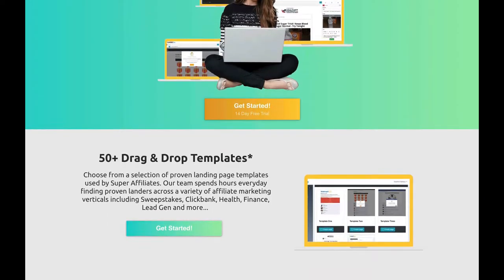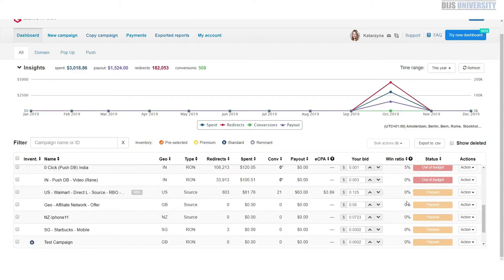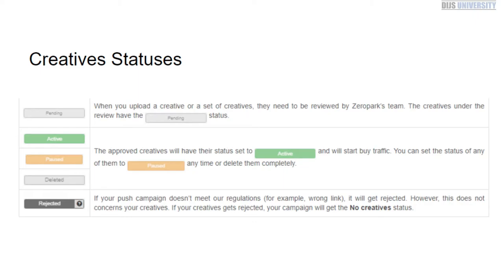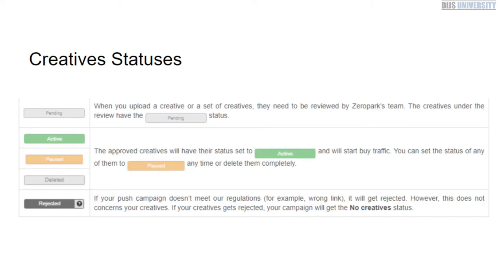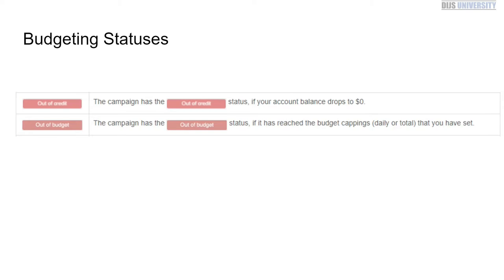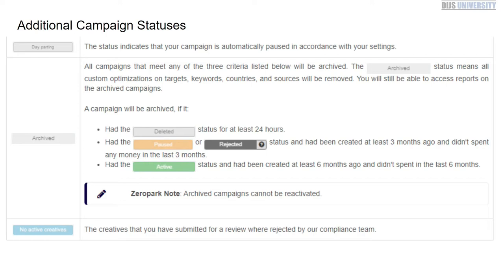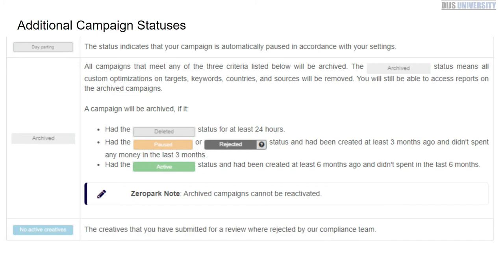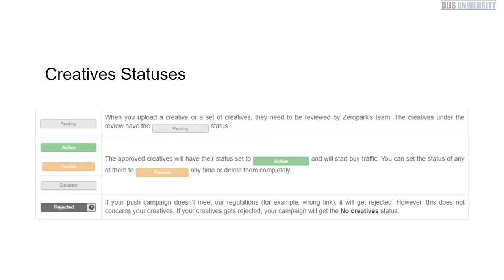Zeropark: List of Campaign Statuses [Tutorial]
Do you want to learn more about Zeropark and the campaign statuses?

When the campaign is settled up, it needs to be reviewed by Zeropark team. Campaigns under the review have the pending_new.png status.

After saving your keyword campaign, it will go to the draft_new.png status (if you did not provide keywords during the campaign creation process). This status means that you need to provide keywords in order to start receiving traffic. Click the Finish draft option from the Actions drop-down menu.

After saving your target/source campaign, it will go to the draft_targets_new.png status (if you did not provide targets during the campaign creation process) or drafrt_sources_new.png status. These statuses mean that you need to provide targets or sources in order to start receiving traffic. Click the Finish draft option from the Actions drop-down menu.

The campaigns with the active_new.png status are still receiving traffic and spending money, even if the offer itself is expired. In that case, don’t forget to or pause or delete them. You can restore the deleted campaigns within the next 24 hours.

If your campaign can’t pass our security checks, the status will be set to rejected_new.png. Such a campaign can still be reviewed and reapproved, but only on your request and after the new checks are made.

You can read more about the rejection reasons in the Pop and Domain Ads: Campaign Guidelines or Push and In-Page Push Ads: Campaigns Guidelines article.

The campaign has the ''out_of_credit'' status if your account balance drops to $0.

The campaign has the ''out_of_budget'' status if it has reached the budget cappings (daily or total) that you have set.

The campaign has the ''no_sources'' status, if you created a source campaign and then you delete them.

The status indicates that your campaign is automatically paused in accordance with your settings.

All campaigns that meet any of the three criteria listed below will be archived. The archived.png status means all custom optimizations on targets, keywords, countries, and sources will be removed. You will still be able to access reports on the archived campaigns.

A campaign will be archived, if it:

Had the deleted_new.png status for at least 24 hours.

Had the paused_new.png or rejected_new.png status and had been created at least 3 months ago and didn't spent any money in the last 3 months.

Had the active_new.png status and had been created at least 6 months ago and didn't spent in the last 6 months.

Zeropark Note: Archived campaigns cannot be reactivated.

no_active_creatives.png

The creatives that you have submitted for a review where rejected by our compliance team.

When you upload a creative or a set of creatives, they need to be reviewed by Zeropark’s team. The creatives under the review have the pending_new.png status.

The approved creatives will have their status set to active_new.png and will start buy traffic. You can set the status of any of them to paused_new.png any time or delete them completely.

If your push campaign doesn’t meet our regulations (for example, wrong link), it will get rejected. However, this does not concern your creatives. If your creatives gets rejected, your campaign will get the No creatives status.